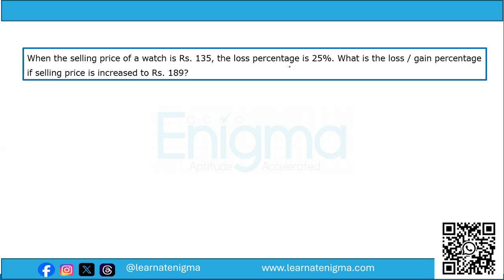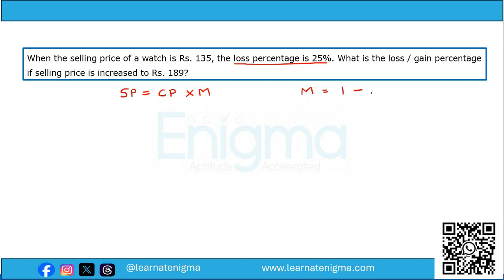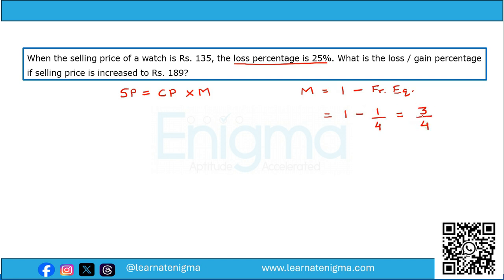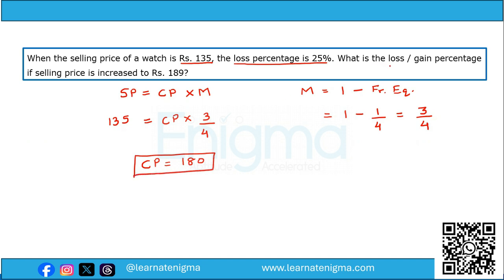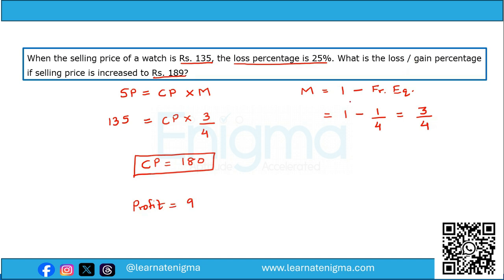Profit and Loss - Find CP / SP if Profit % / Loss % given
When the selling price of a watch is Rs. 135, the loss percentage is 25%. What is the loss / gain percentage if selling price is increased to Rs. 189?